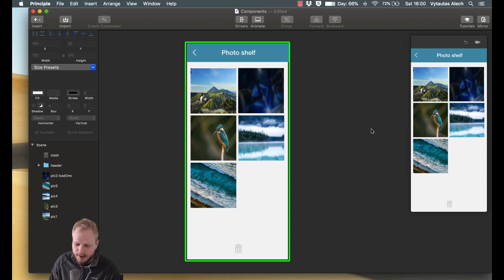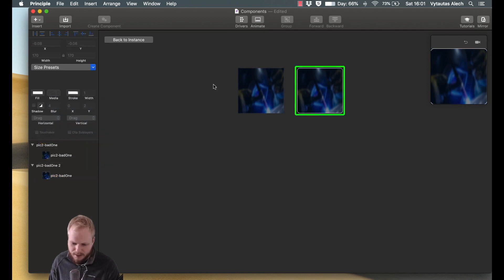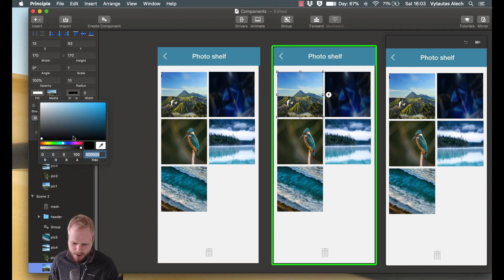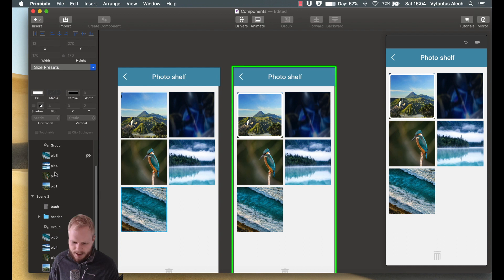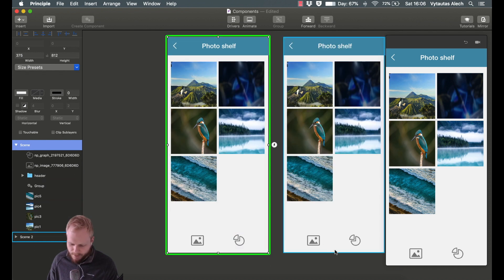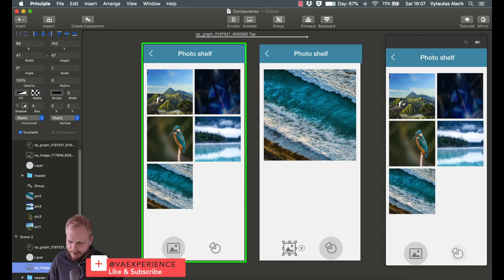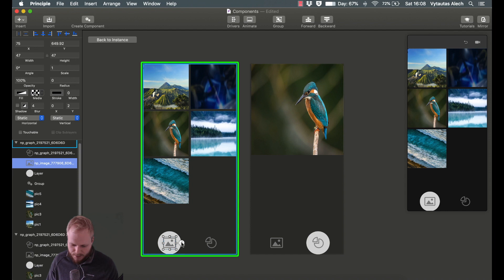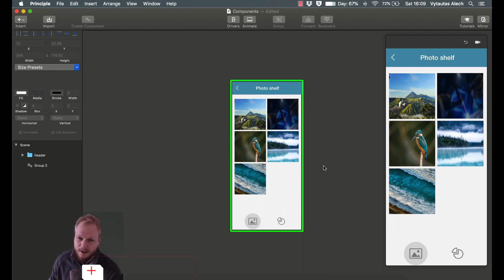Tabs & Custom States Using the Components in Principle App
In this session I'm going to show you how to use components to make tabs, add custom states and generally structure the project better in the Principle app. Specifically I'll cover the case for photo app that will allow us to make a tabbed mobile menu.